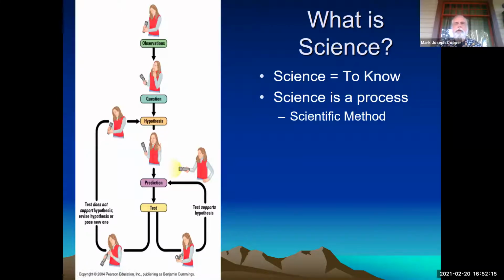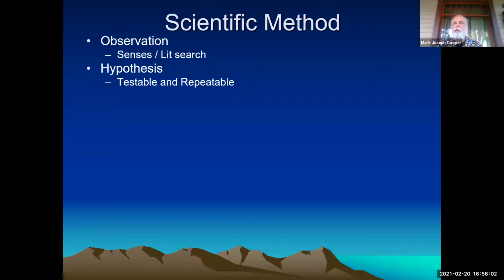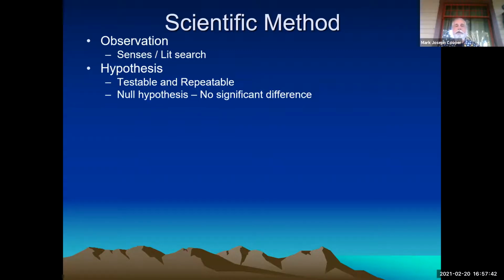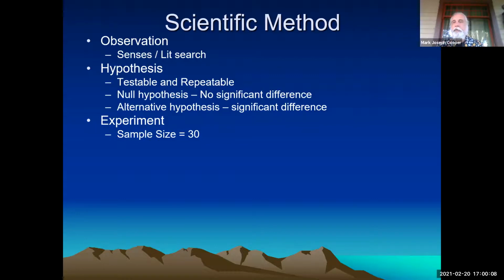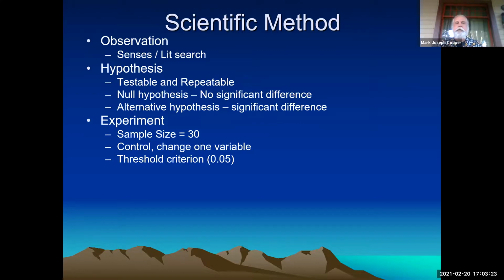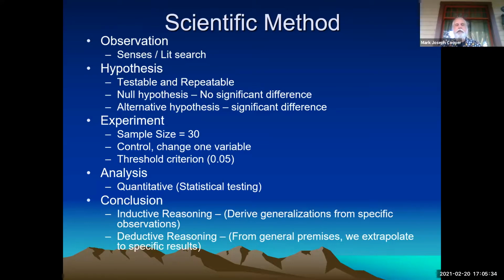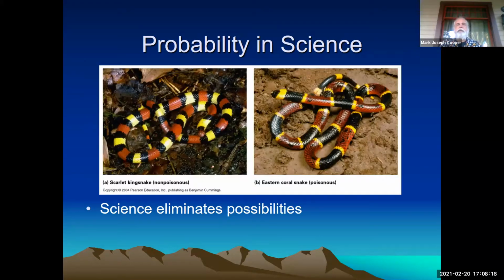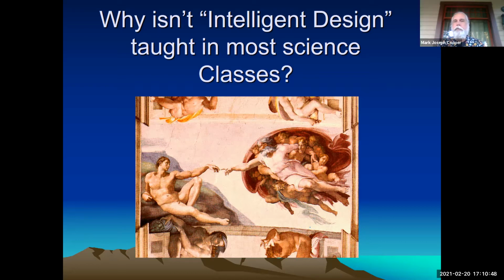GMT20210221 005211 Mark Josep 1920x1080 1